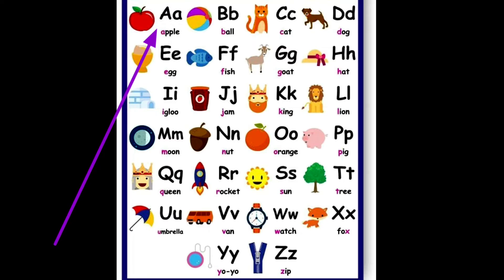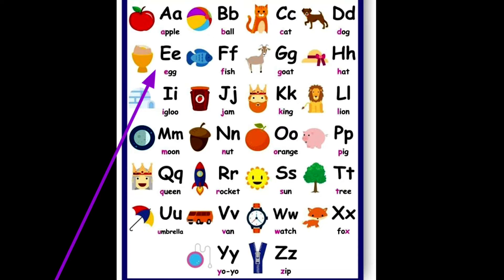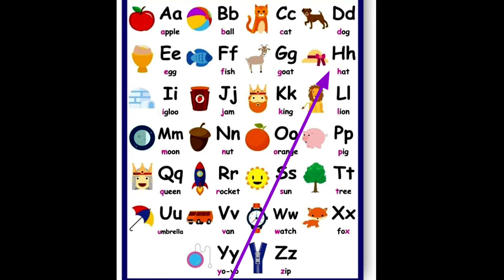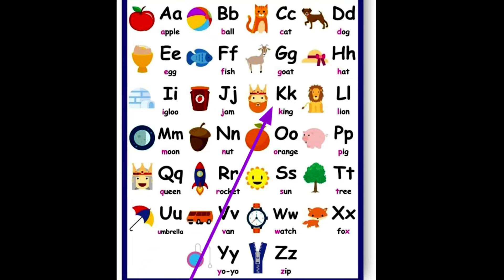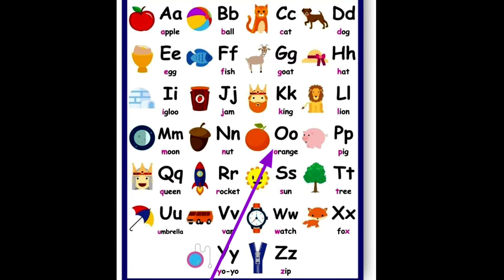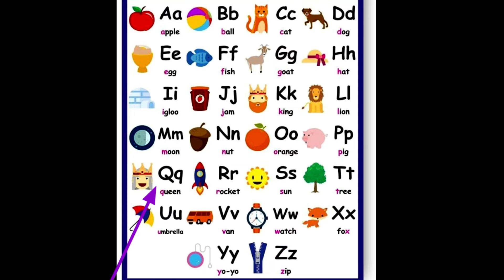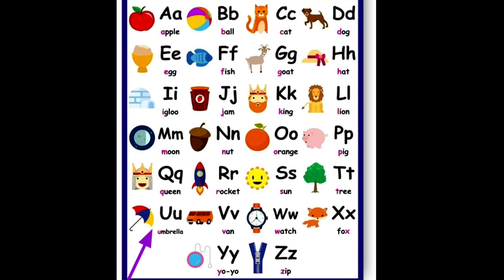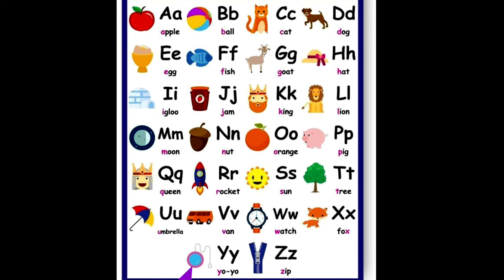a for apple b for ball,a se anar aa se aam,abcd song,अ से अनार क से कबूतर,abc alphabets,saan kidz TV